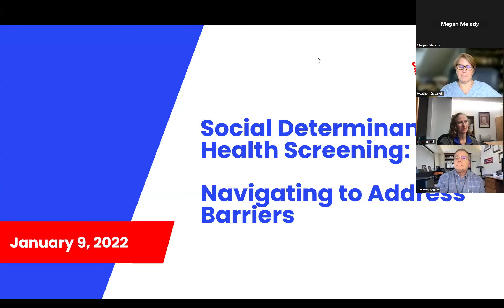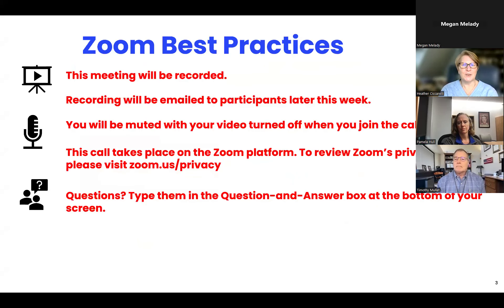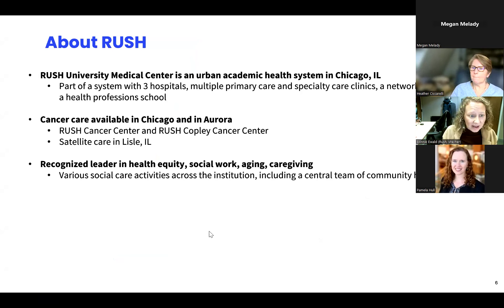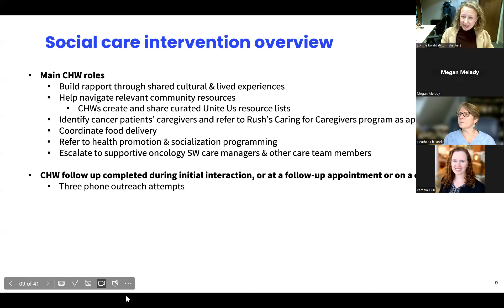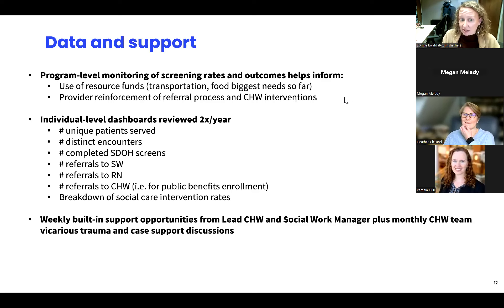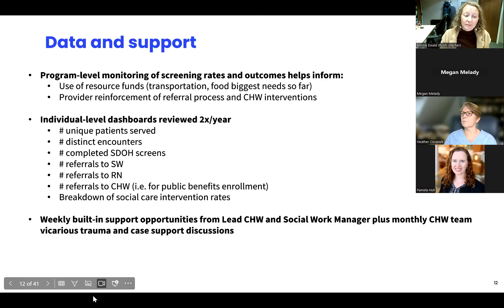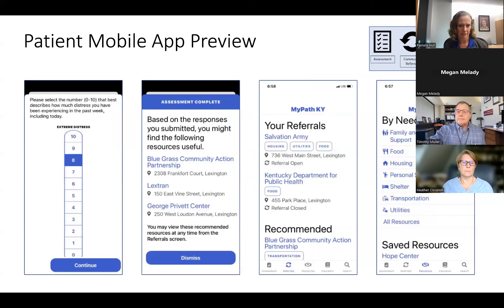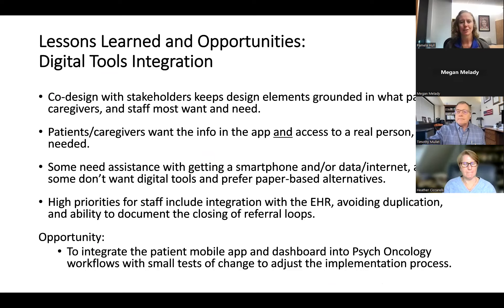Social Determinants of Health Screening: Navigating to Address Barriers, Session 2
This webinar series will focus on the importance of SDOH screening, processes for developing workflow, tracking tools and documentation, and the practice of navigating patients to address barriers to care.